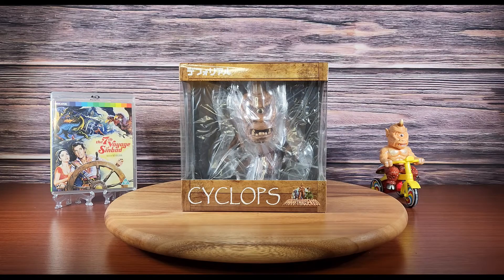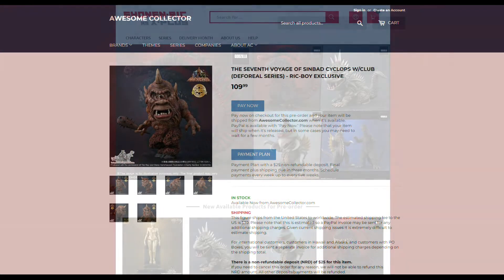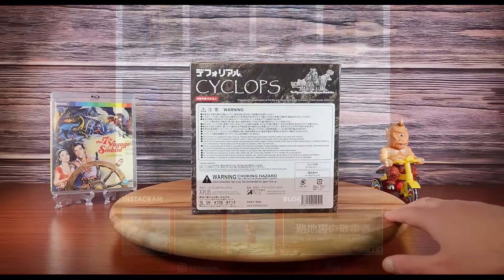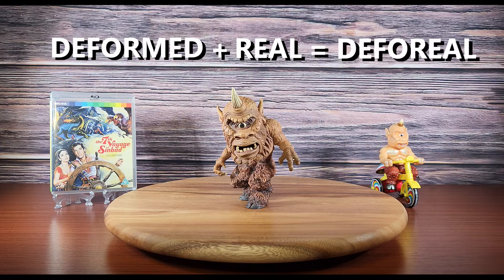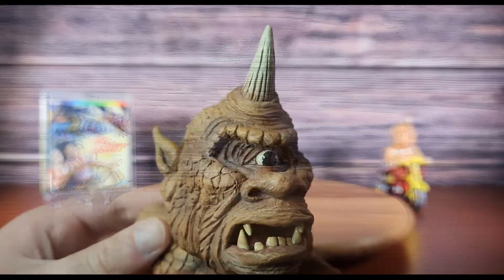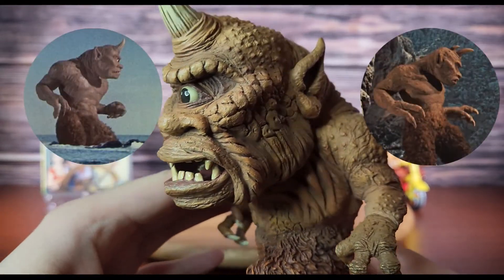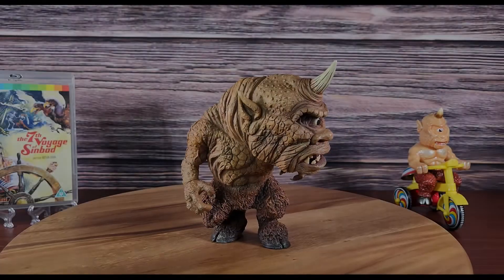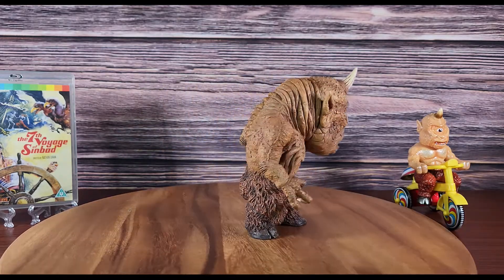X-Plus Cyclops Deforeal Series Statue Review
A quick video showcasing X-Plus' Deforeal Cyclops Statue

This video is intended for adult collectors.